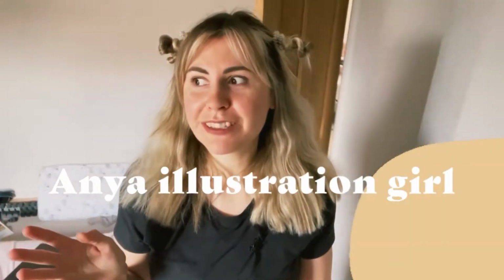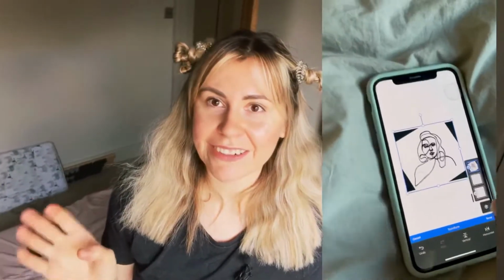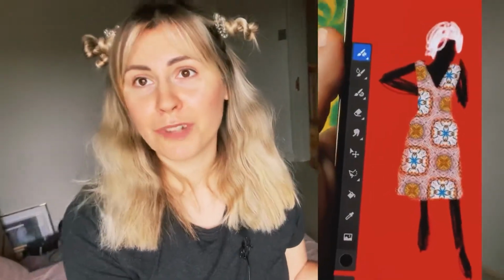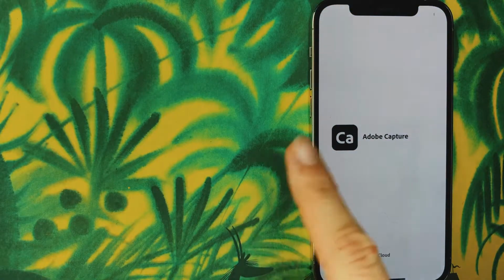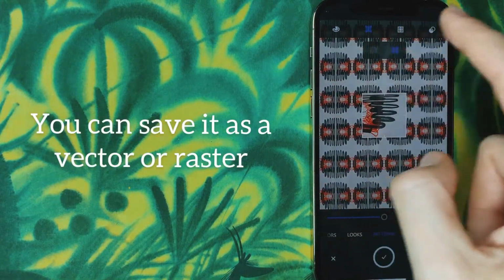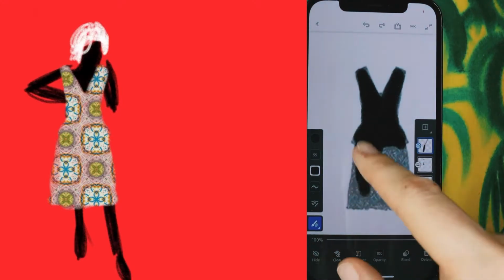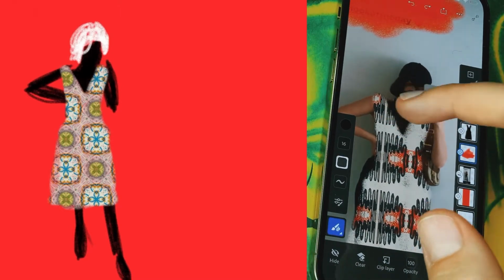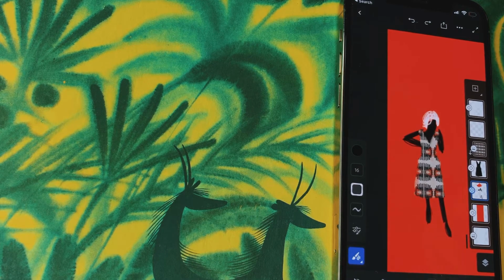How to clip layer in Adobe Fresco Mobile app